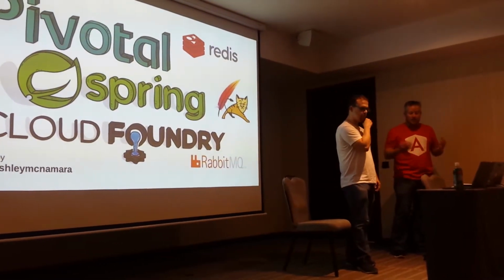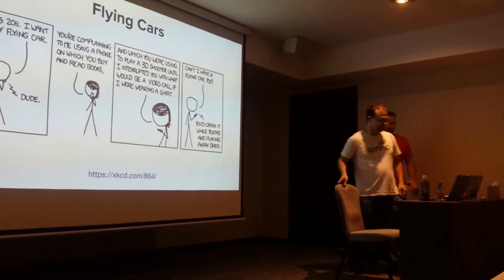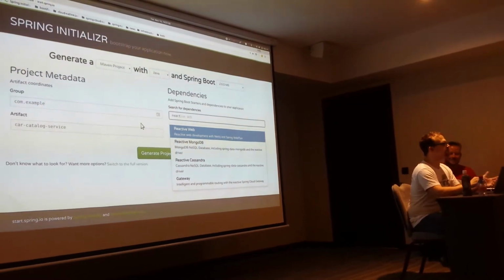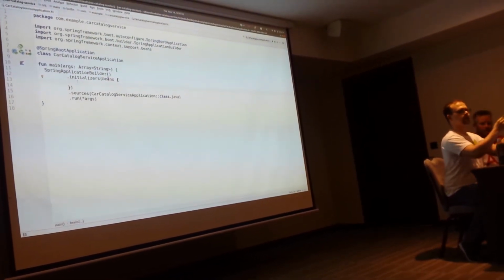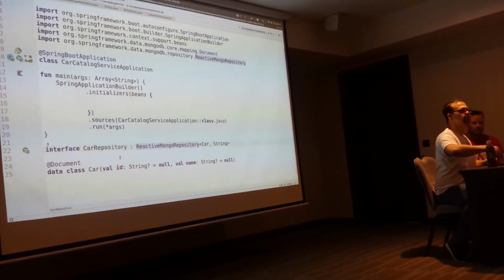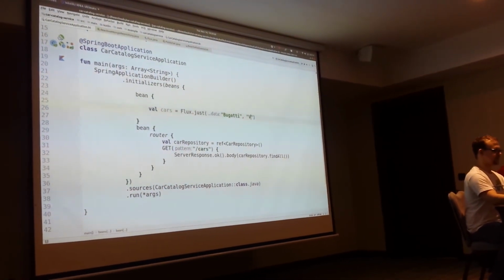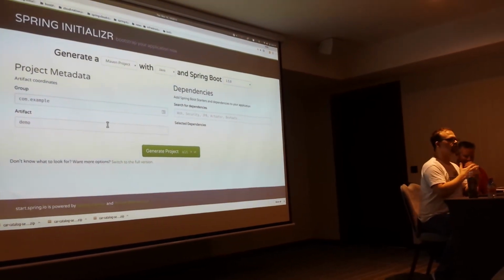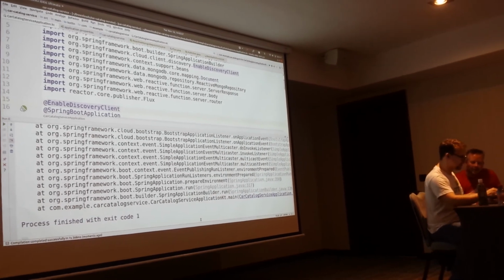Devoxx Morocco 2017 --Josh Long & Matt Raible : Building Cloud Native Progressive Web Apps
Le live coding avec le fameux Josh Long, Un réel plaisir. "Cloud Native Java" le livre de Josh. Matt quand à lui s'attaque au Progressive Web Apps avec angular 5. Merci à toute l'équipe Devoxx Morocco, ils font un travail superbe.